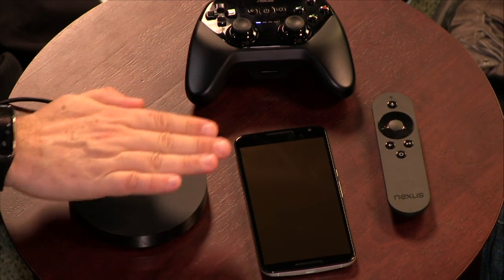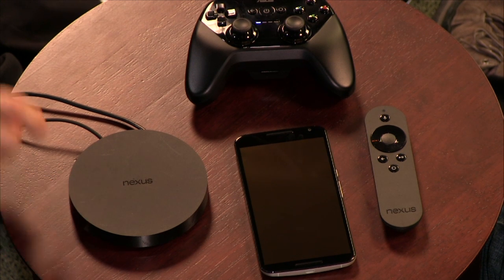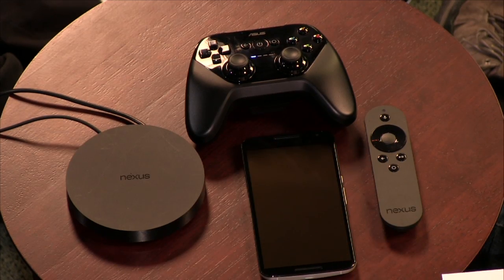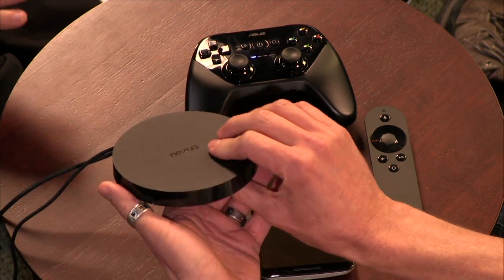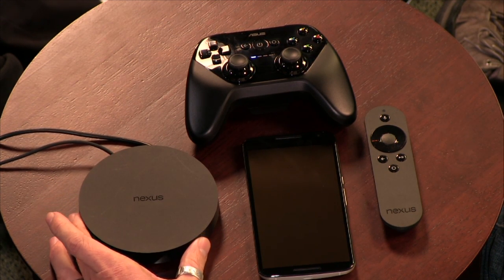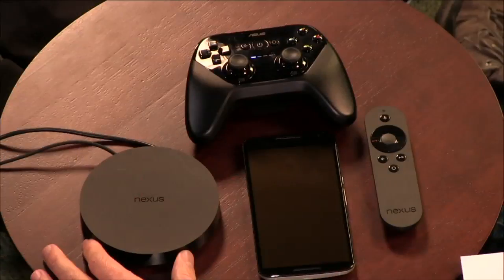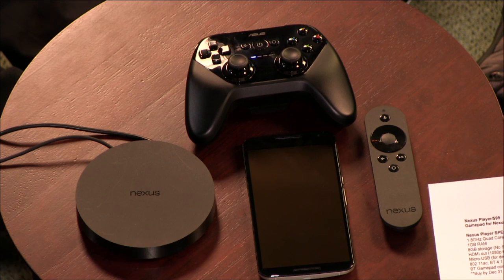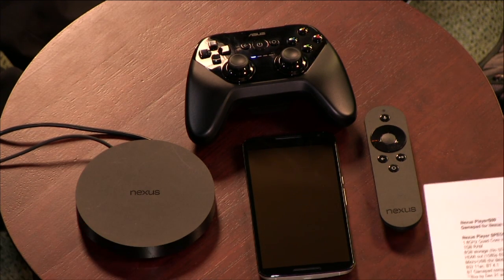Google Nexus Player Review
Jason Howell reviews the Google Nexus Player on Before You Buy #152.